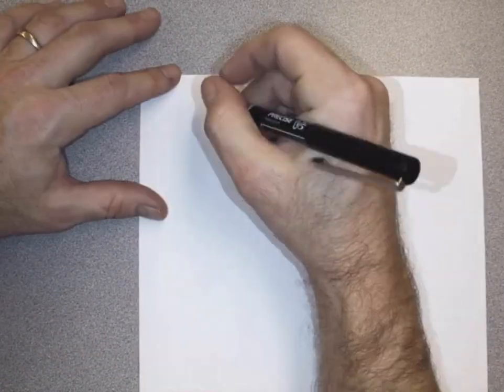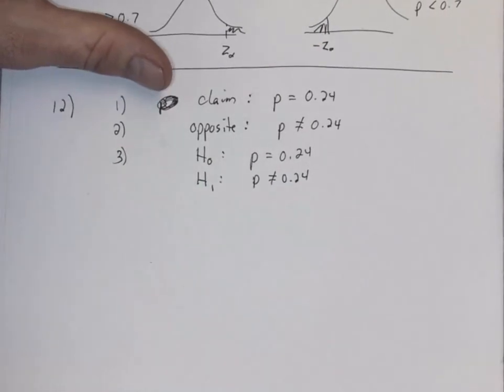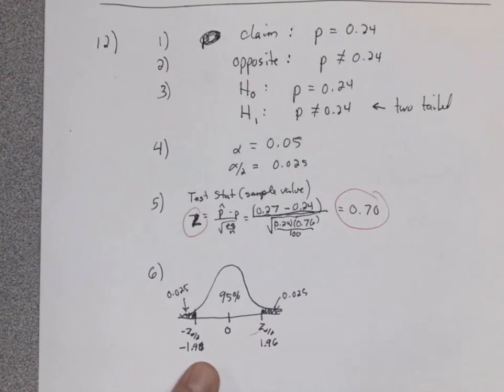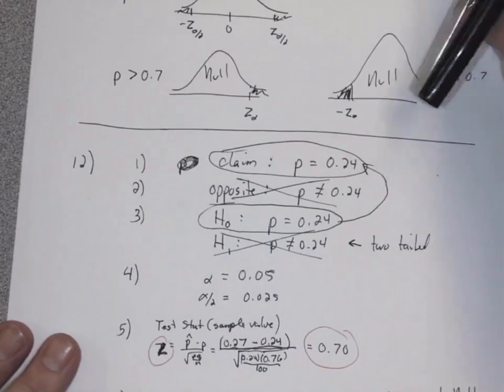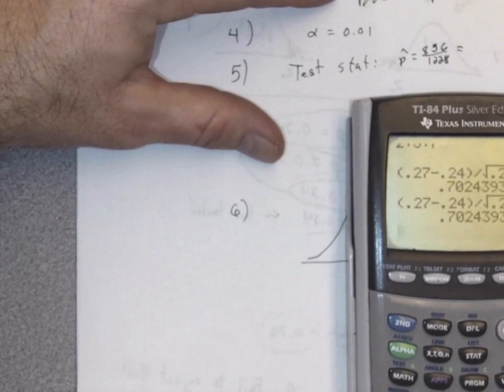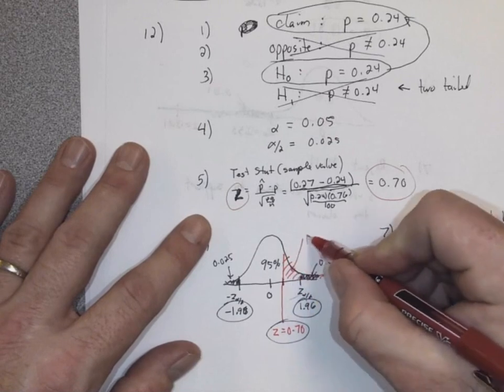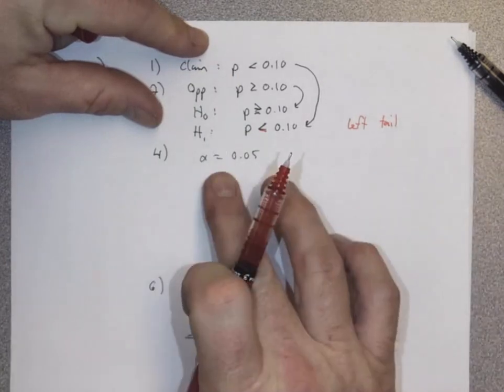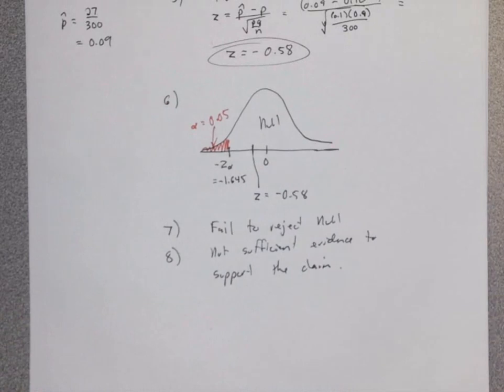Hypothesis Test Proportion part 1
This video gives a step by step explanation for using a hypothesis test to test a claim about the population proportion. Part 1.